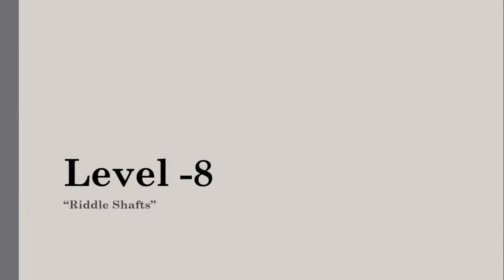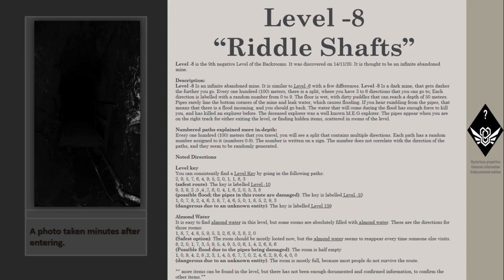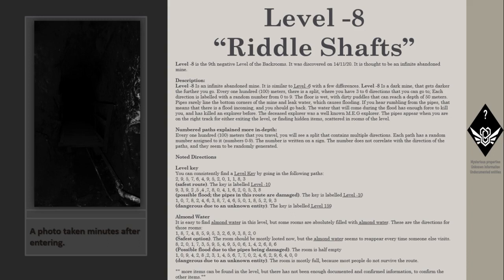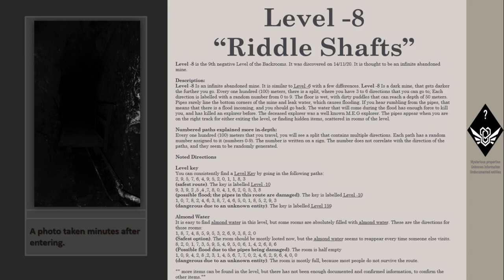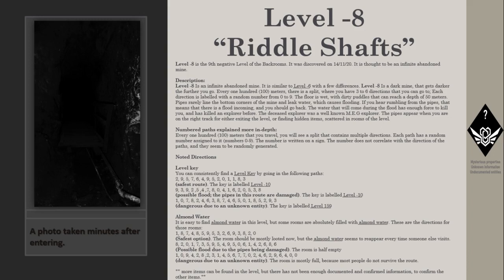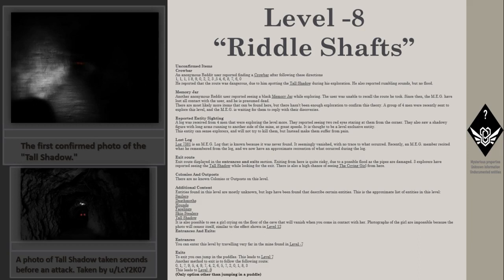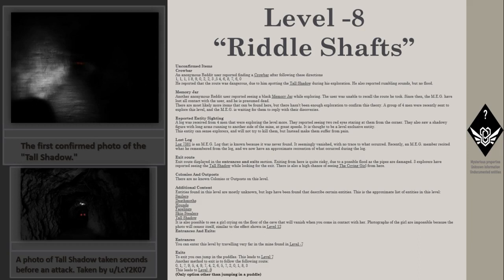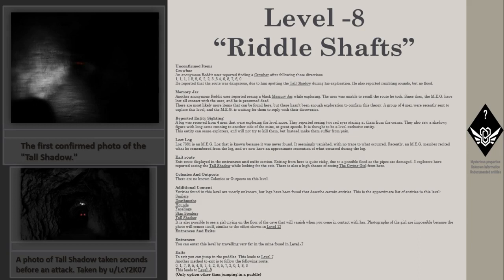Level -8 of The Backrooms "Riddle Shafts"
I will be uploading Backrooms and  SCP readings typically every other day

written by LcY712